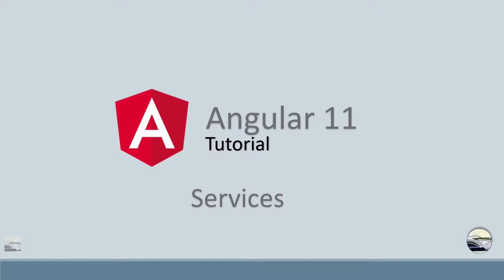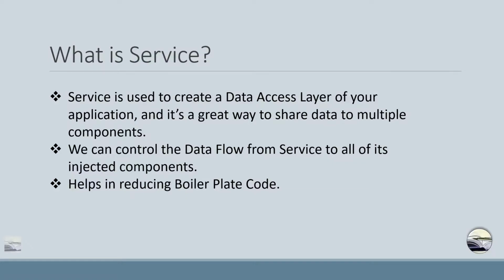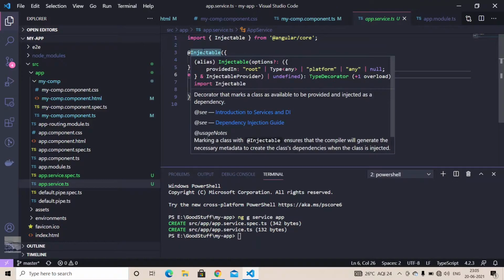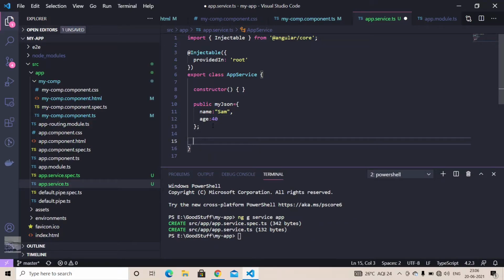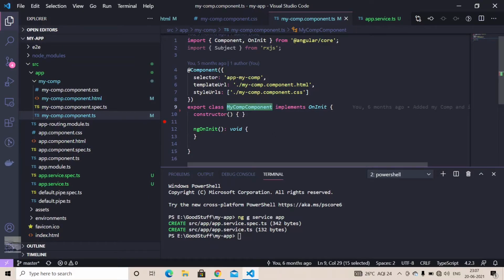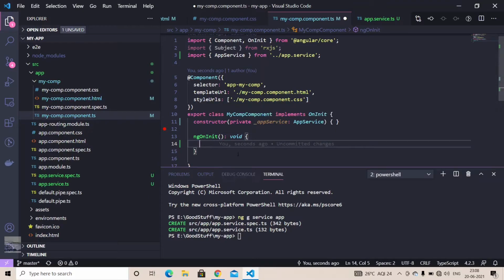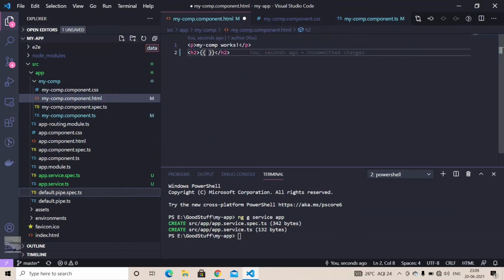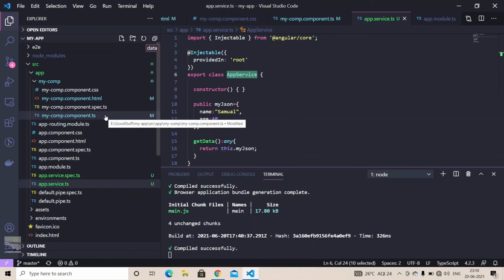Angular 11 Tutorial - 15 | Services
Content
Services
What is Service?
How to define a service.
Inject Dependency of a service into a component.
Usage of Service in Component.

Please add your queries in comment section and like this video.